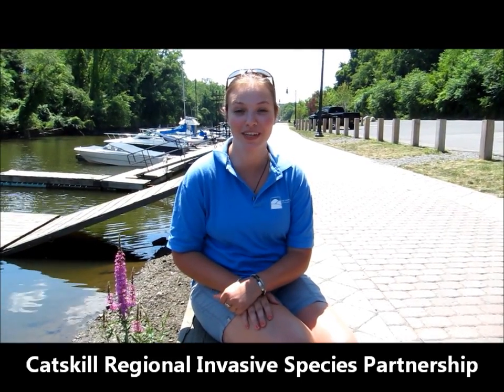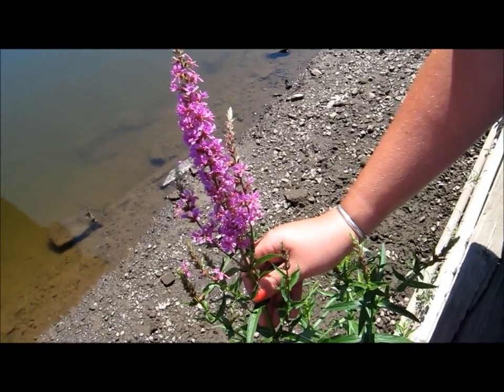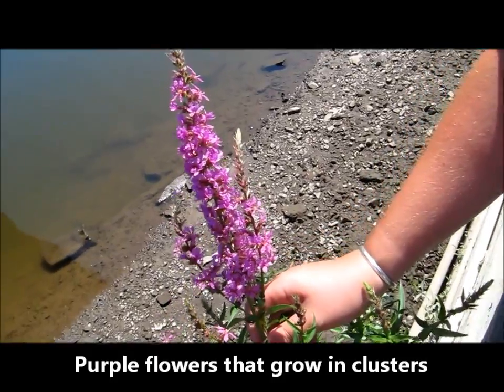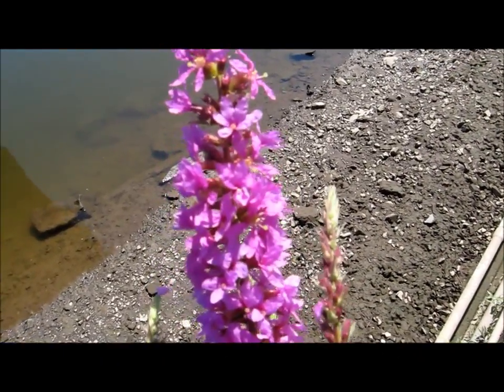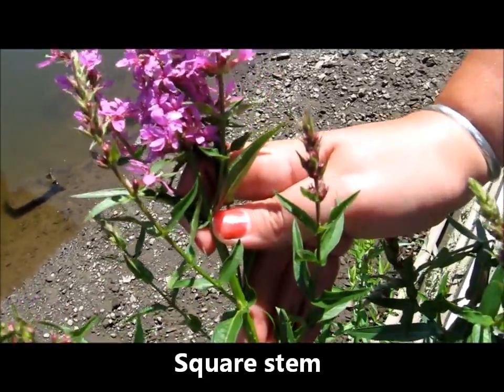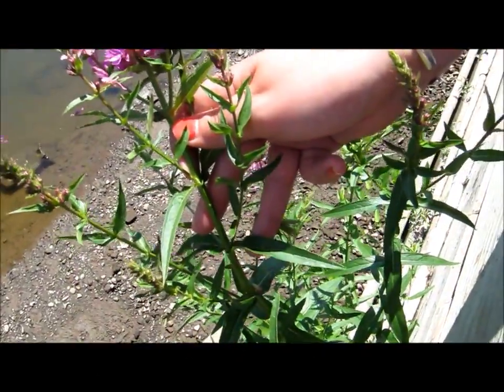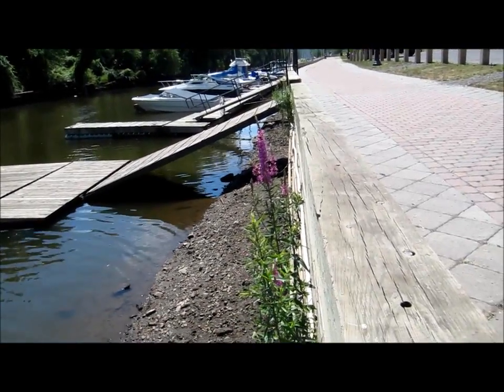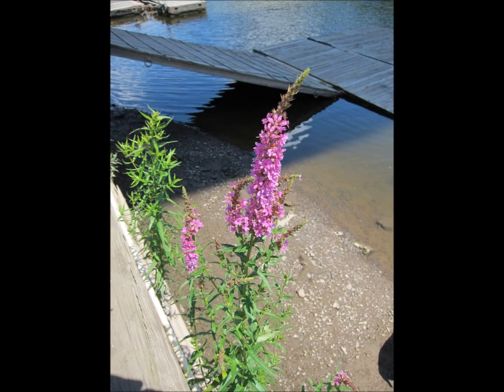Purple Loosestrife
Purple Loosestrife is the best success story in our region.  Learn how it is being controlled!